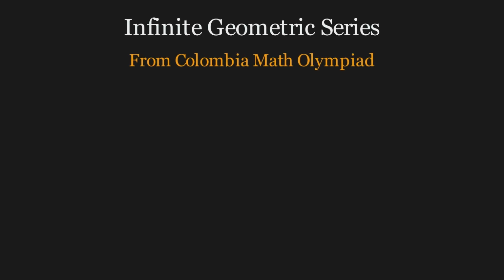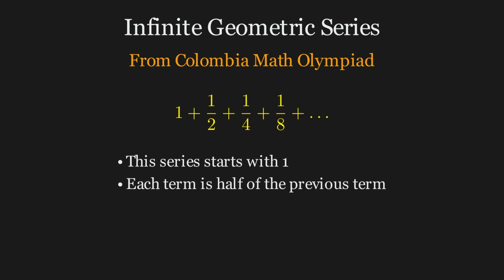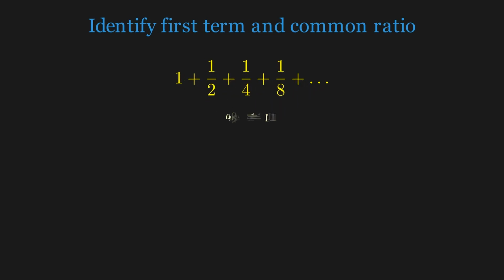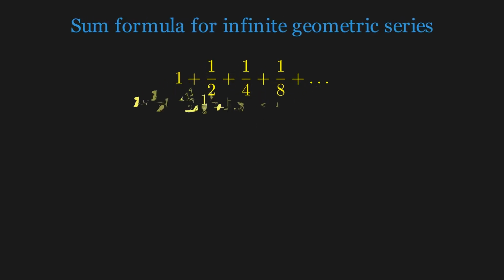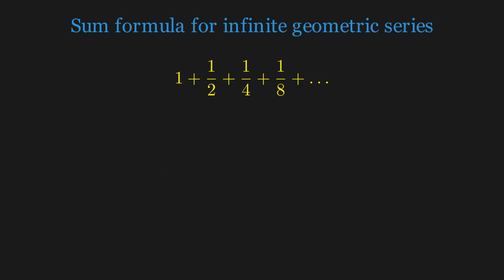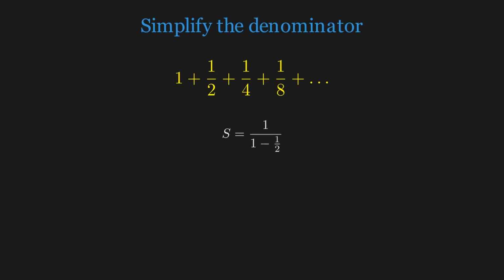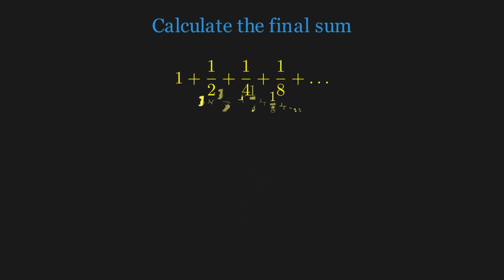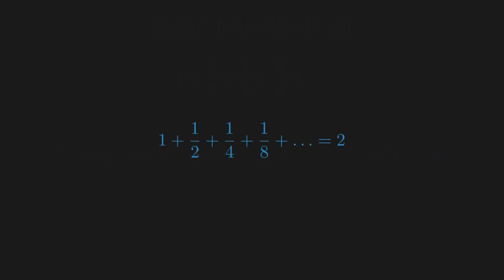Colombia Olympiad Math problem | Can you solve this?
In this video, we'll solve a challenging Colombia Olympiad Arithmetic problem step-by-step:

Key Concepts covered:

Olympiad math
Algebra
Geometrical Progression
Arithmetic

International Maths Olympiad Problem | A  Nice Algebra Math simplification Find value of X
Olympiad prepare
international Olympiad maths g
Olympiad mathematics
international olympiads
mathematical Olympiad
Olympiad math
maths tricks
Olympiad
maths olympiad
mathematical Olympiad
math olympiad questions
math solver

Integration In 1 Minutes | Evaluate integration
Mechanical spring Machine designe
CALCULUS Top 10 Must Knows (ultimate study guide)
Cómo dividir números enteros
Concours ENSAM 2016 (Q8) ||  (السؤال الثامن) ENSAM 2016 مباراة
Pen spinning combo for beginners
Get Started in Pygame in 10 minutes!